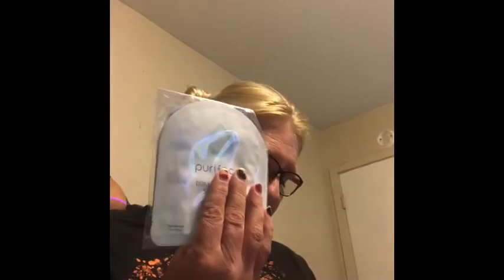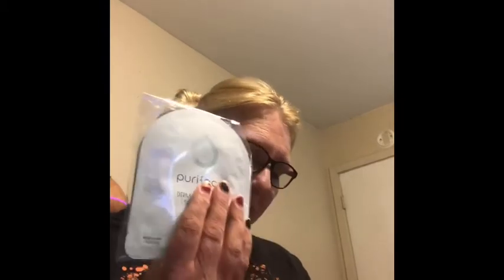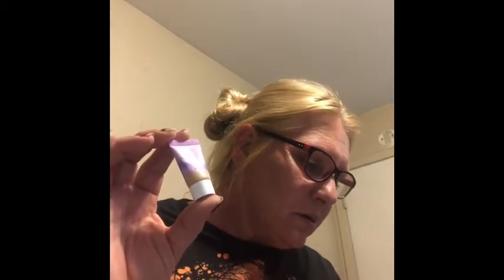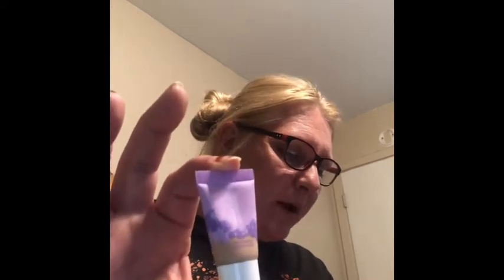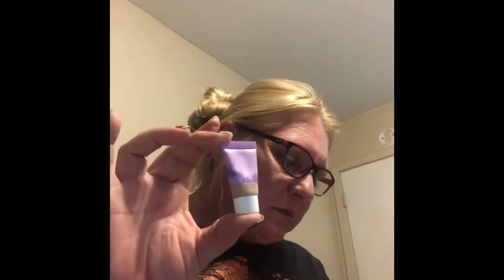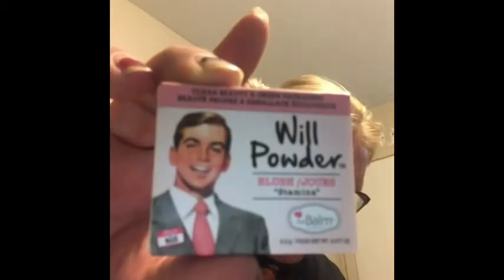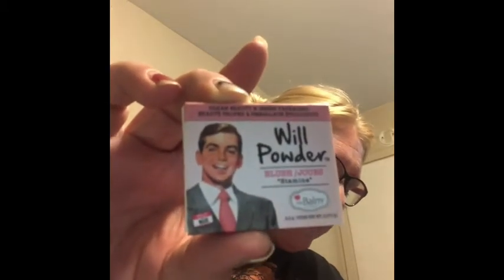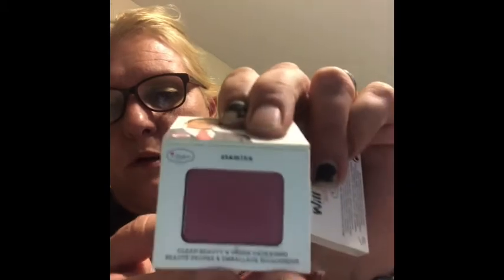October 2020 Ipsy!!!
Hey y’all got my October 2020 Ipsy in today!!